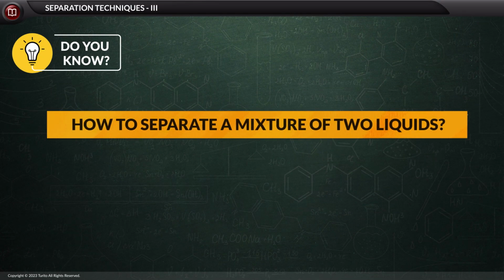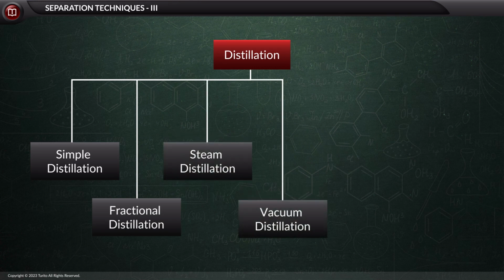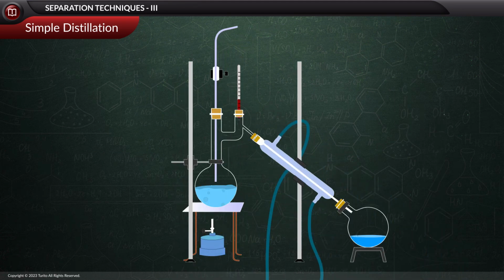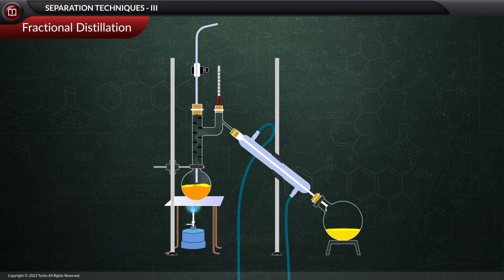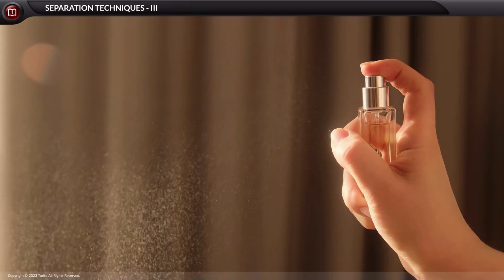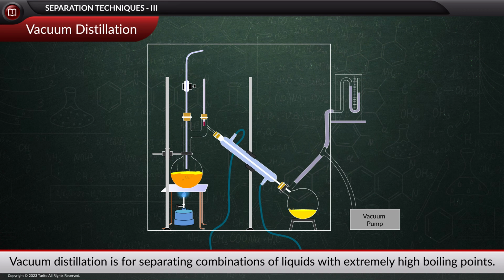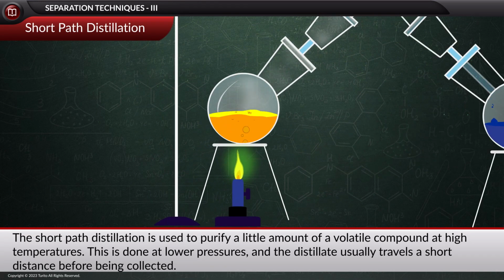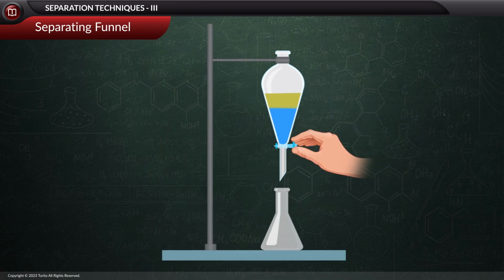Chemistry - Grade 8 - Structure of matter - Separation Techniques-3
Turito Academy is designed with an aim to deliver high quality concepts through On-demand videos, comprehensive study materials, and practice tests along with the mock tests that offer diverse learning styles for students and gives flexibility to learn when they want from the comfort of their home that includes the doubt clearance through Ask-a-Tutor. Turito Academy offers the courses like PSAT, SAT, ACT, AP Exams and School Academics grade improvement program from Grades 4 to 10.

Separation techniques encompass a diverse set of methods used to isolate and purify components from mixtures in various fields such as chemistry, biochemistry, and industry. These methods are essential for analyzing, refining, and extracting substances. Common separation techniques include:

Distillation:

Distillation exploits differences in boiling points to separate components in a liquid mixture. It involves heating the mixture, collecting and condensing the vapor, and then re-liquifying the condensed vapor.
Chromatography:

Chromatography separates components based on their differential affinity for a stationary phase. This method is widely used in analytical and preparative applications, with variations like gas chromatography and liquid chromatography.
Filtration:

Filtration separates solid particles from liquids or gases by passing the mixture through a porous medium. The solid particles are retained, while the liquid or gas passes through.
Extraction:

Extraction isolates components based on their solubility in different solvents. This method is often used to extract specific substances from a mixture by dissolving them in a solvent.
Centrifugation:

Centrifugation employs centrifugal force to separate components based on differences in density. This technique is particularly effective for isolating solid particles or precipitates from liquids.
Crystallization:

Crystallization relies on differences in solubility at varying temperatures. By cooling a solution, crystals of a specific substance form and can be separated from the remaining liquid.
Electrophoresis:

Electrophoresis separates charged particles, such as proteins or nucleic acids, in an electric field. The mobility of particles is determined by their charge and size.
Decantation:

Decantation involves carefully pouring off the upper layer of a mixture to separate it from settled, denser components at the bottom.
These separation techniques play a crucial role in scientific research, industrial processes, and everyday applications, enabling the isolation and analysis of specific components within complex mixtures. The choice of technique depends on the properties of the substances being separated and the specific goals of the process.